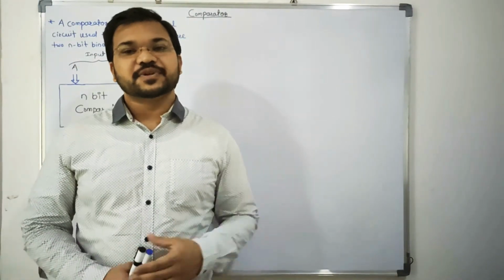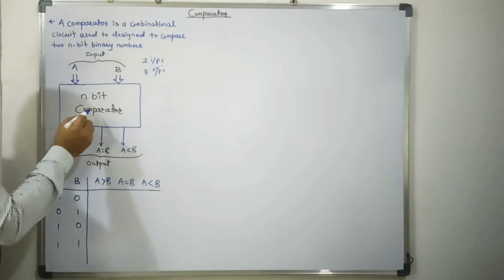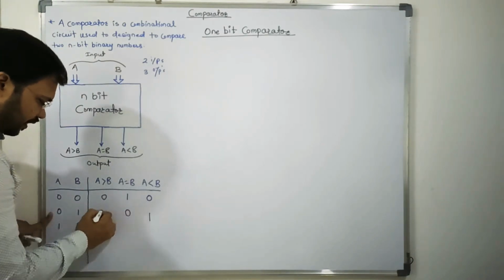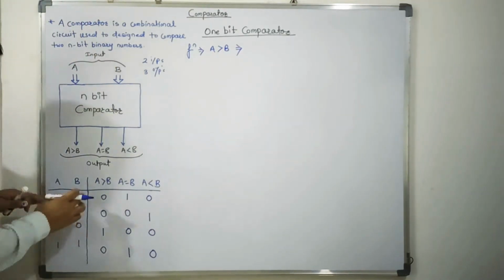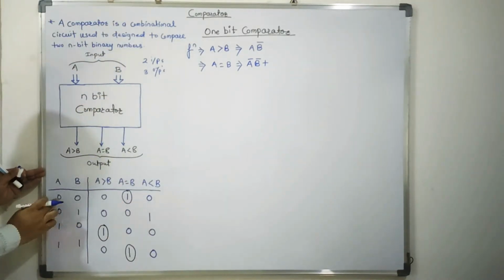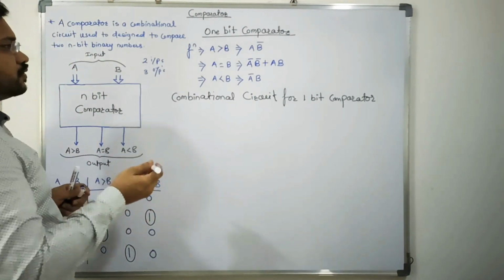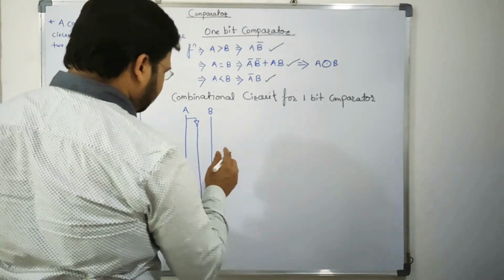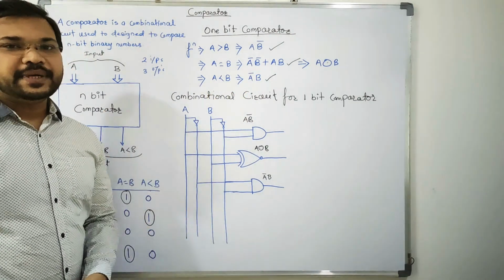1 bit comparator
1 bit comparator
Implementation of 1 bit comparator
Comparator Function table
Types of comparator